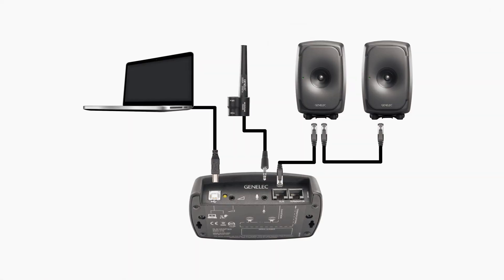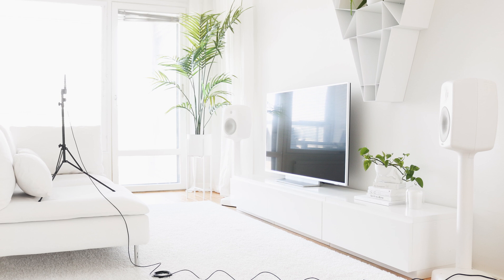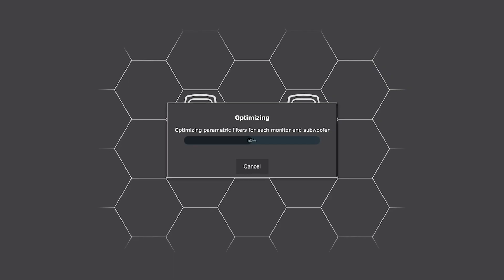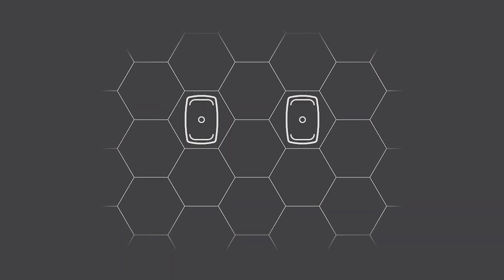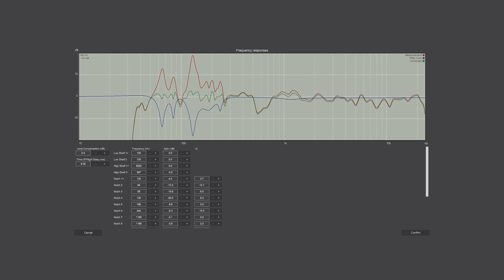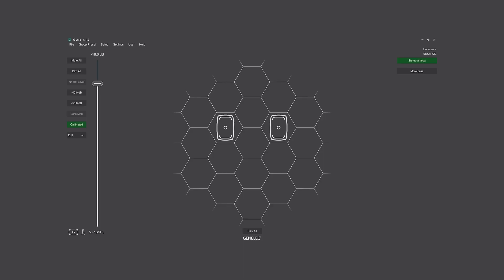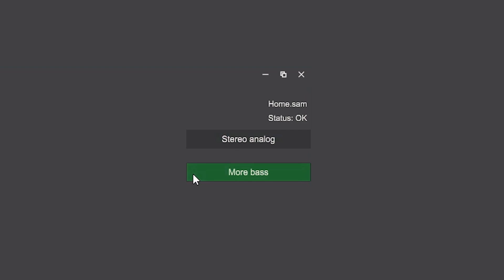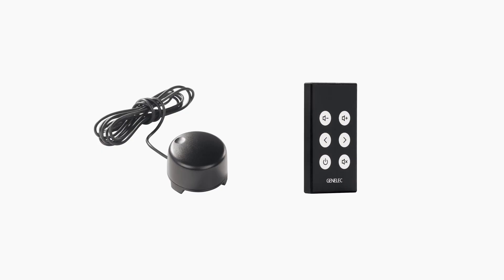SAM for Home Audio | Genelec Loudspeaker Manager explained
Get a quick understanding of what Genelec Loudspeaker Manager (GLM) is.

In this video, Genelec expert, Marcel Schechter, explains what Genelec Loudspeaker Manager (GLM) is and what it can do for you and your home entertainment system.

Genelec’s Smart Active Monitoring Technology, used in conjunction with our GLM Kit and free calibration software, makes fine-tuning your home listening system a simple, effective and ultimately satisfying experience. No longer will you be at the mercy of your room’s negative acoustic effects, enabling you to enjoy your favourite audio with the fullness, clarity and control that you desire.

SAM technology is built into our ‘The Ones’ series of point-source three-way coaxials, 83x0 series of two-ways, 73xx series of subwoofers, elegant 6040R floor-standing model, W371A woofer and a selection of our other professional models.

Learn more about our range of Smart Active Monitors and Subwoofers by visiting